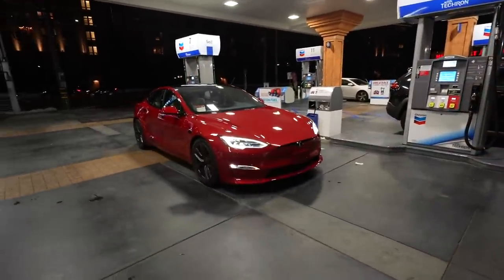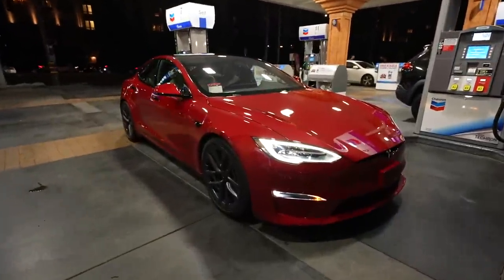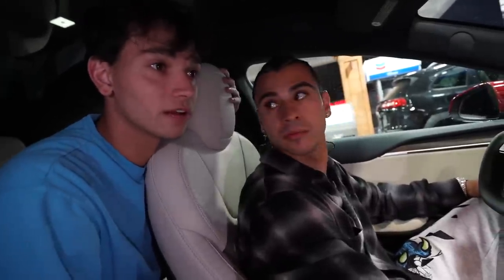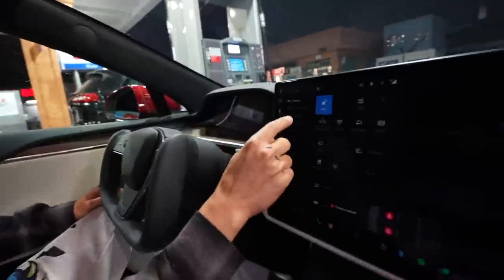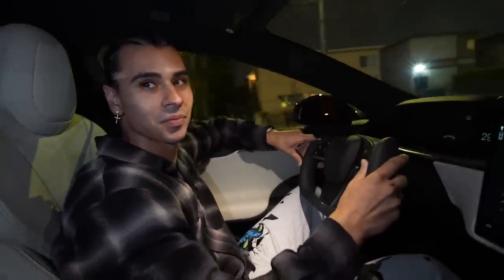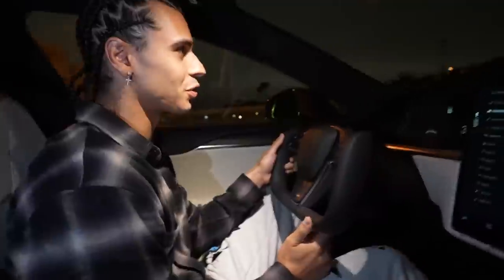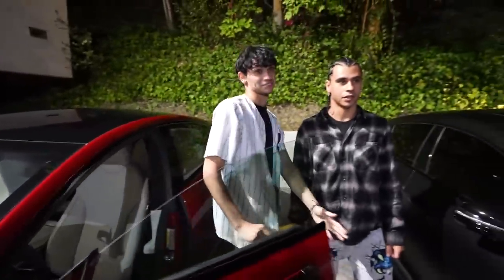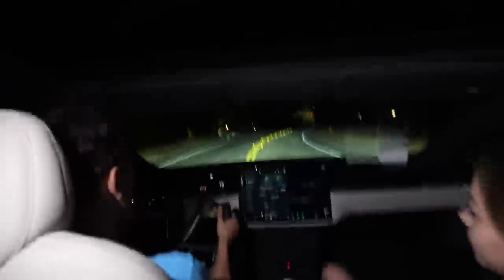Our New Tesla Model S Plaid is HERE!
Cyrus
Musical.ly - @Cyrusdobre

Darius
Musical.ly - @Dariusdobre

Lucas
Musical.ly @dobretwins

Marcus
Musical.ly - @dobretwins